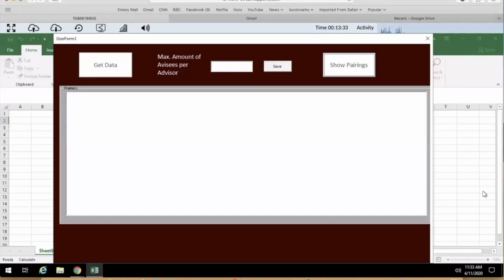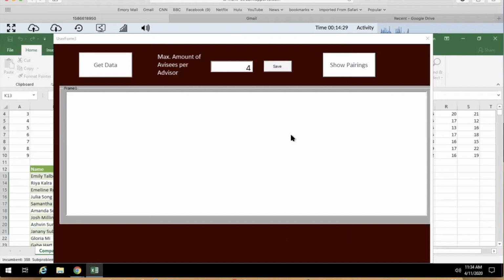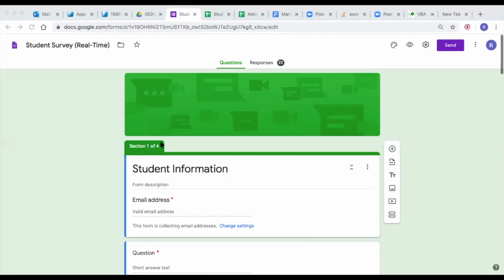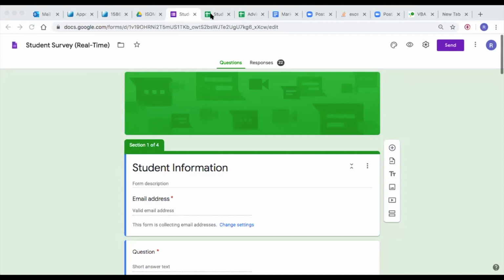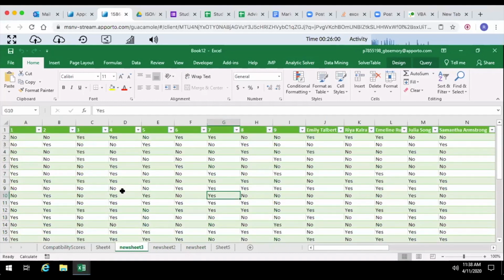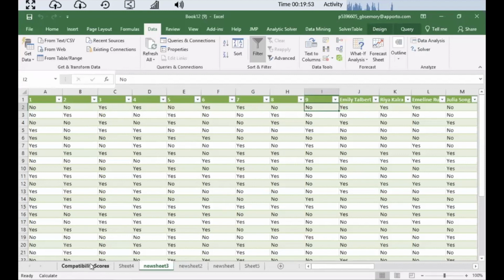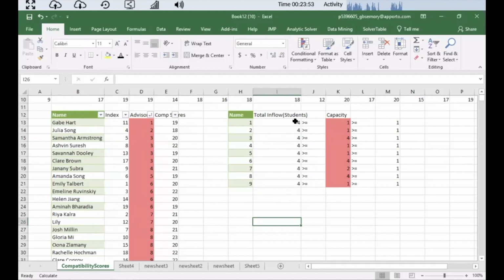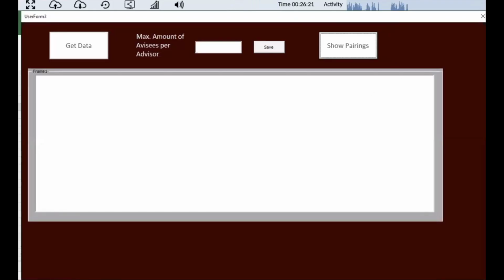ISOM358 Video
This video is about ISOM358 Video